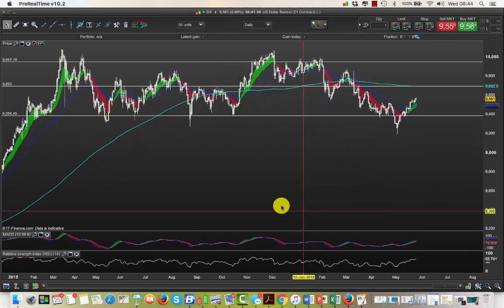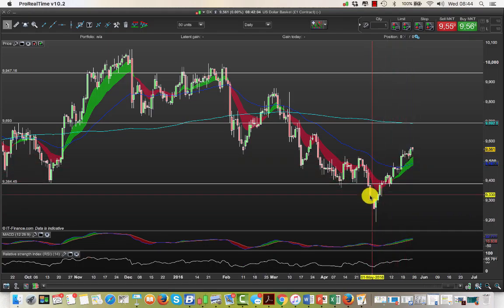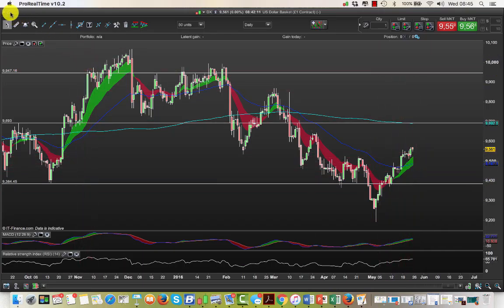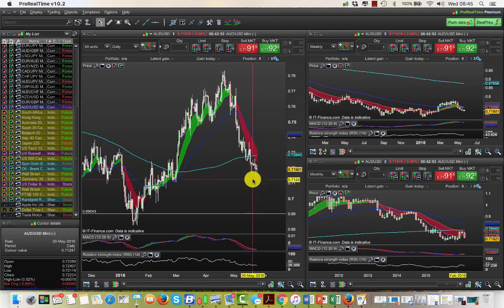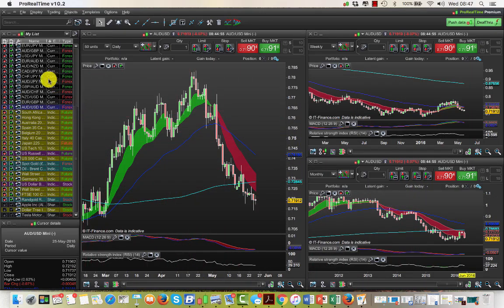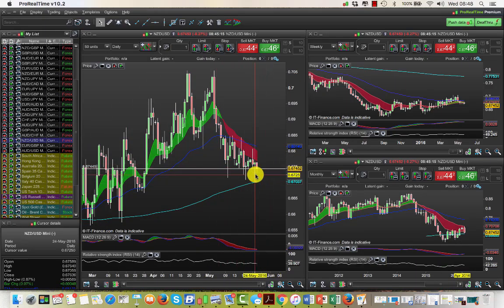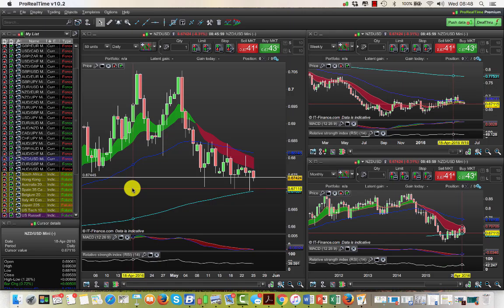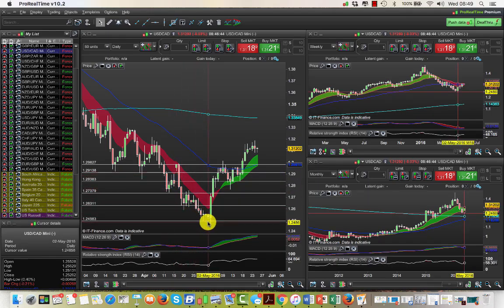MMM Market Scan 25th May